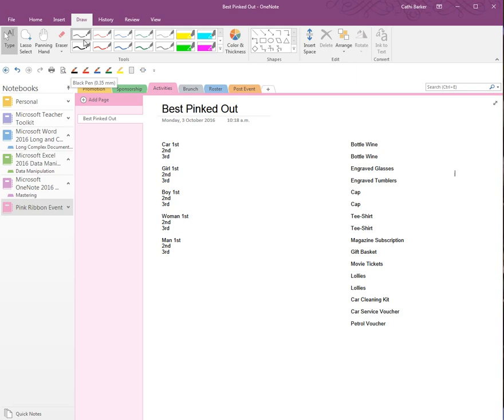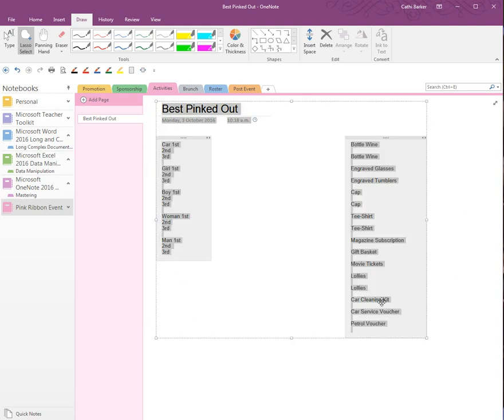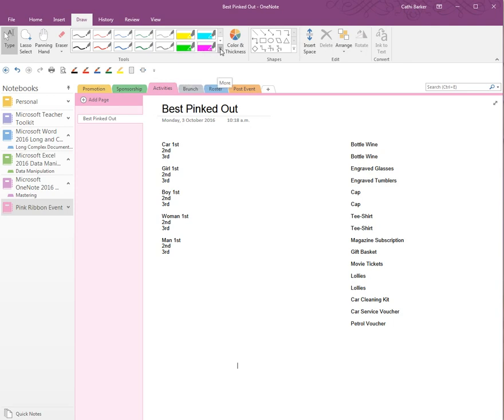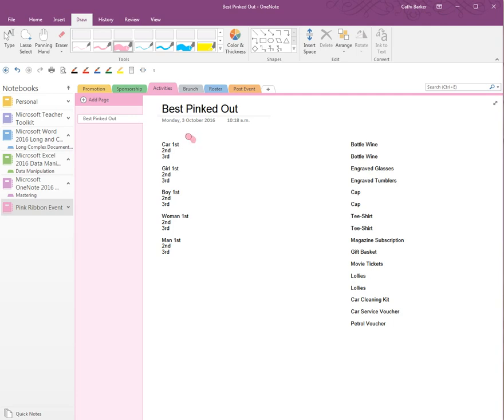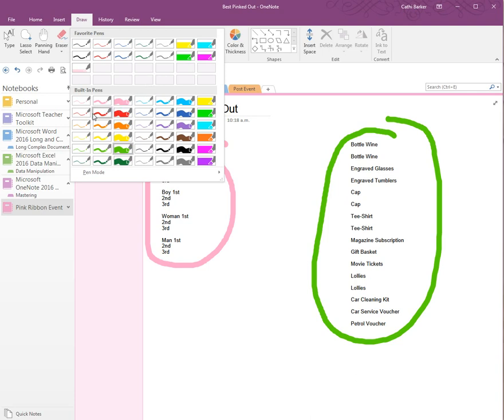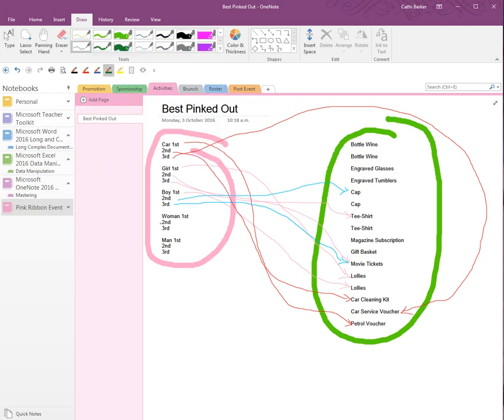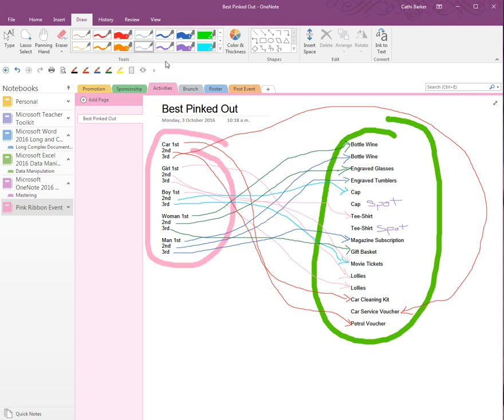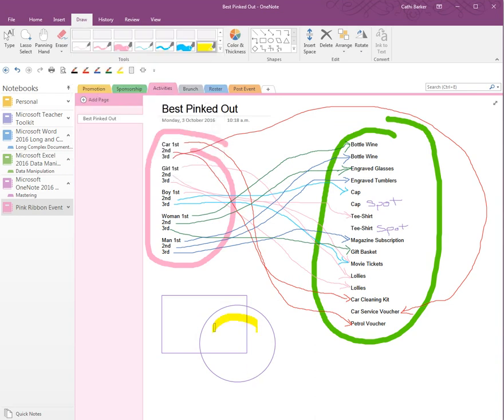Microsoft OneNote Video 11 Inking and Draw